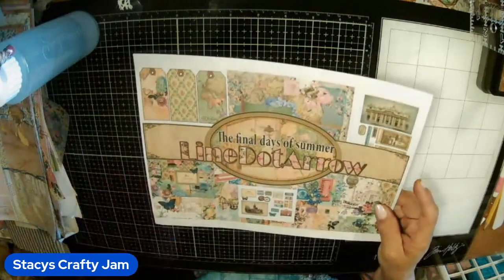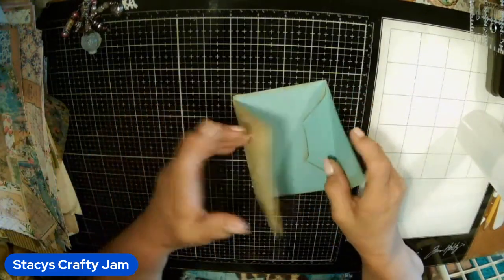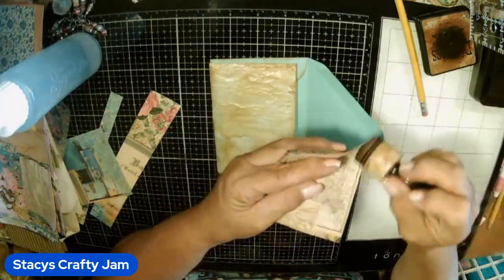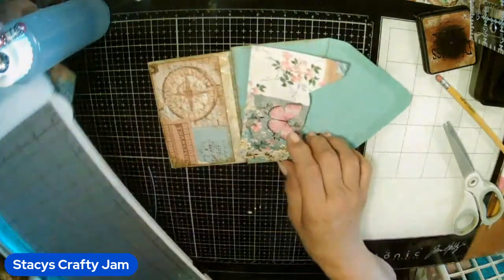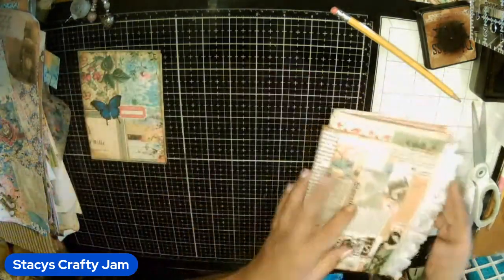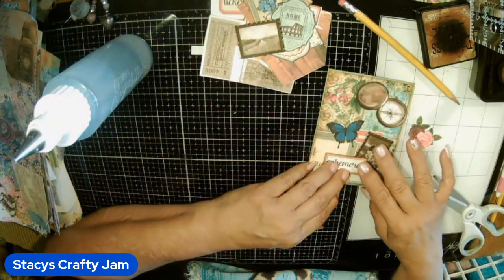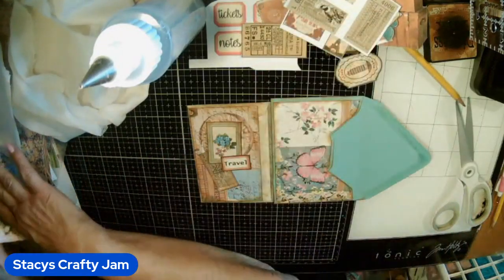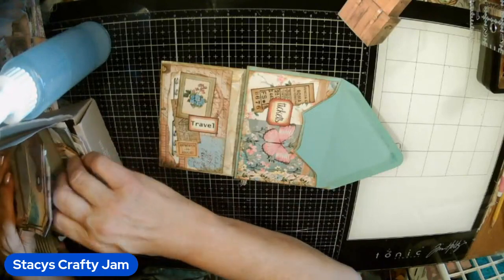Making a Double Envelope Flip for Journal Insert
Today I am making a rather simple project I'm calling a Double Envelope Flip. All I'm doing is taking 2 small envelopes and creating a journal page flip flap insert. So much fun to just keep things simple sometimes!!
I'm using The Final Days of Summer papers designed by LineDotArrow and NonStop Papercrafts.

Final Days of Summer Digital Kit Links:
LineDotArrow:

NonStop Papercrafts: